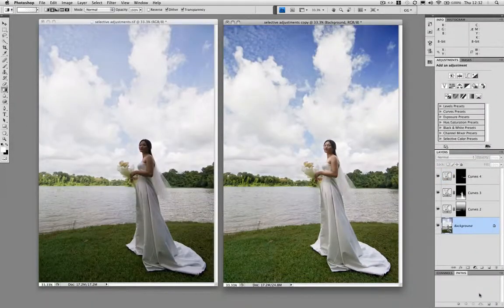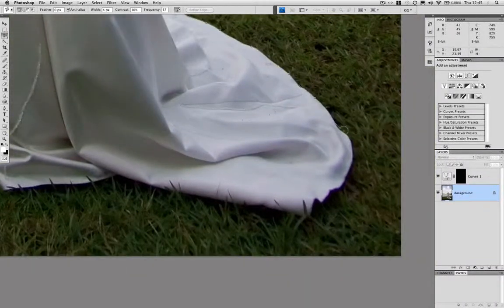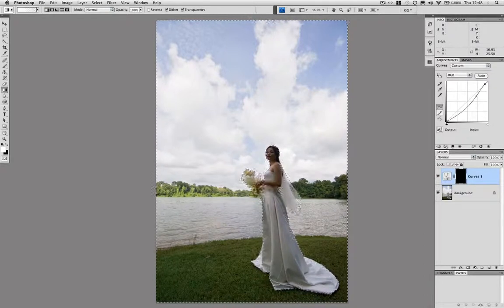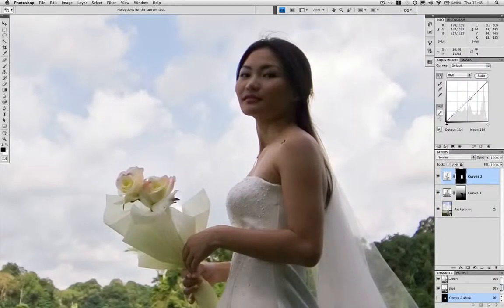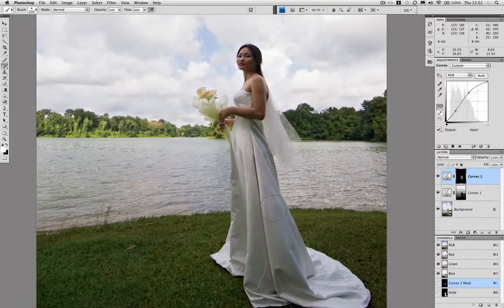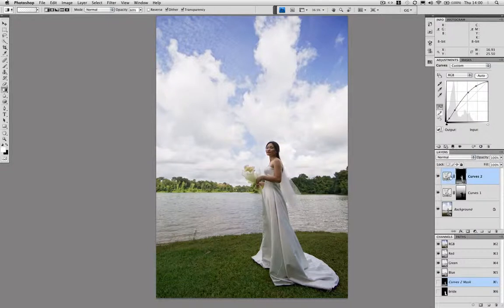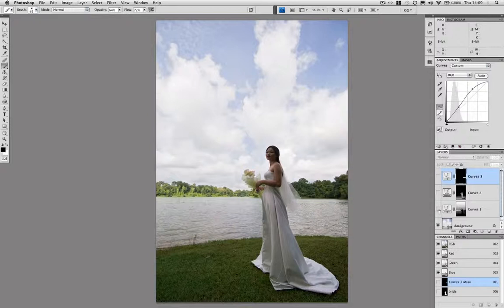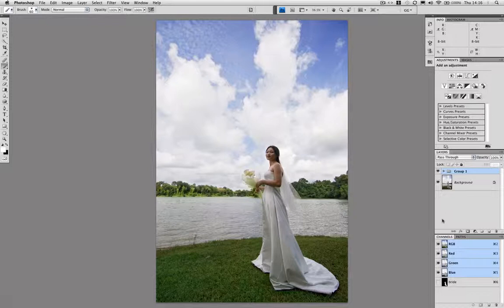Sử dụng selective color